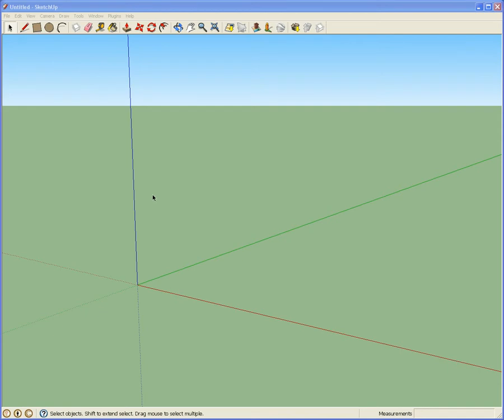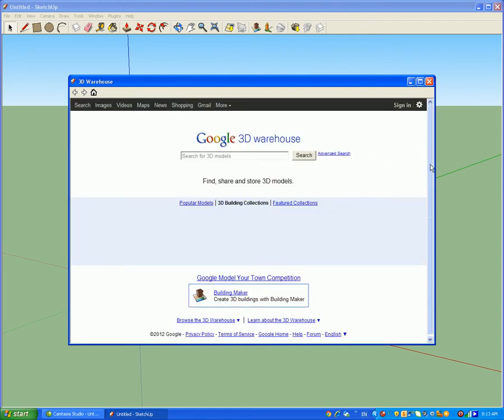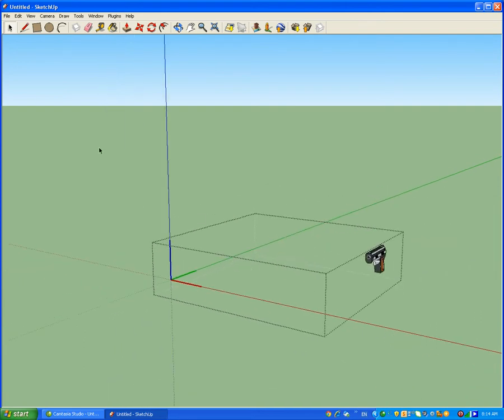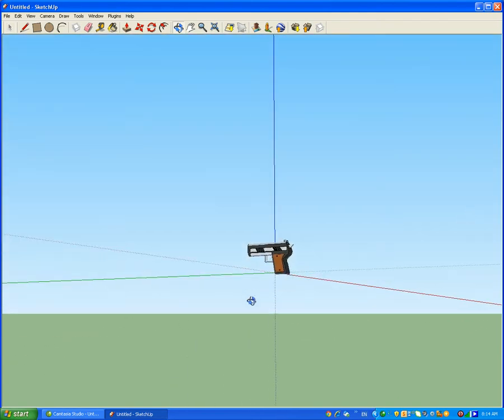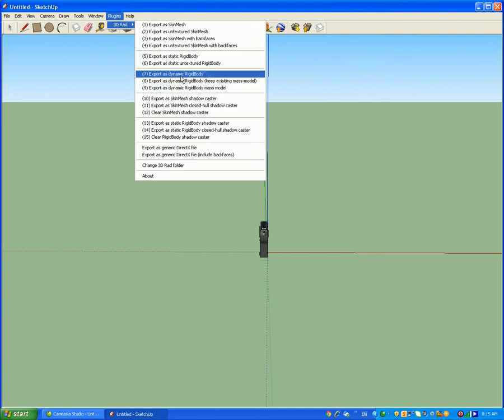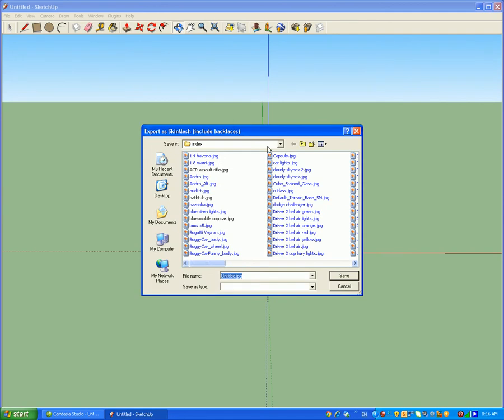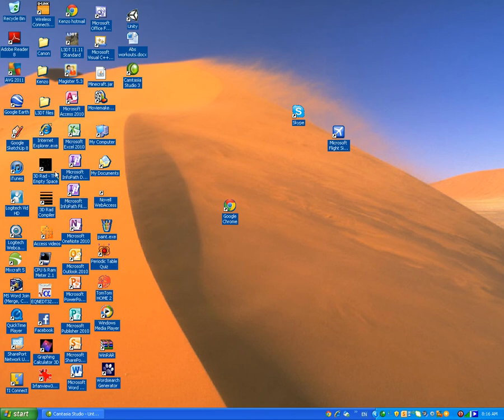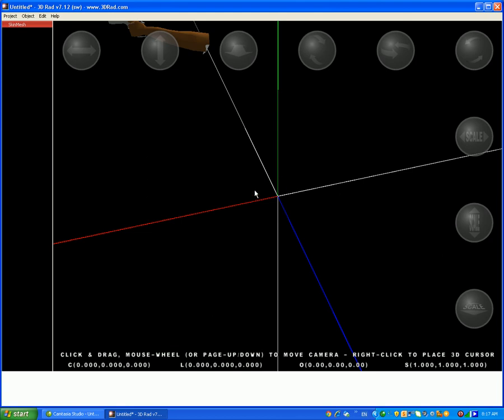3D Rad sketchup to 3D Rad, Tutorial 4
How to export a sketchup model to 3D Rad.
Excuse the voice because the microphone is kind of messed up, Replace 1st by 4th. (at 0:01)
Give comments in how I could improve my tutorials.